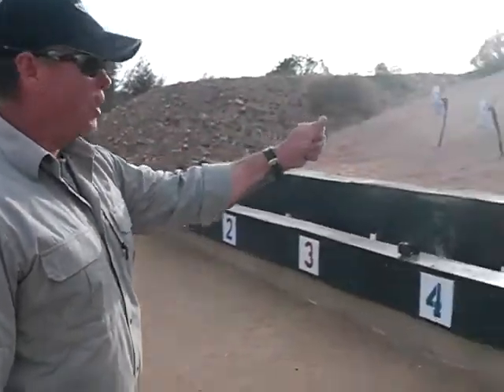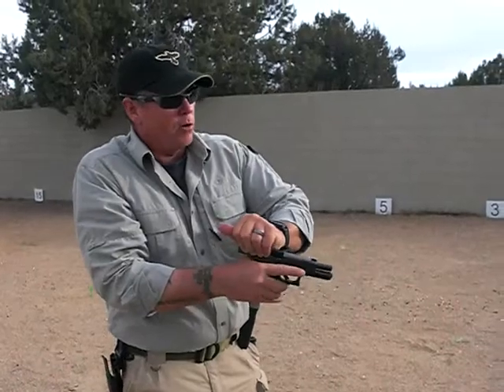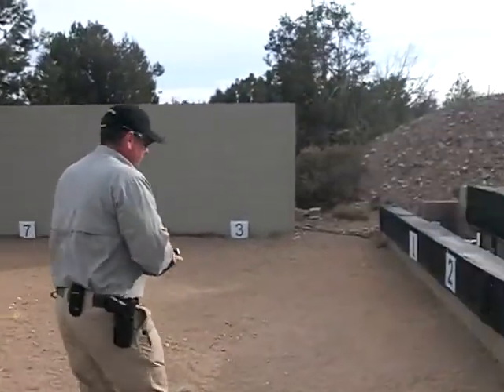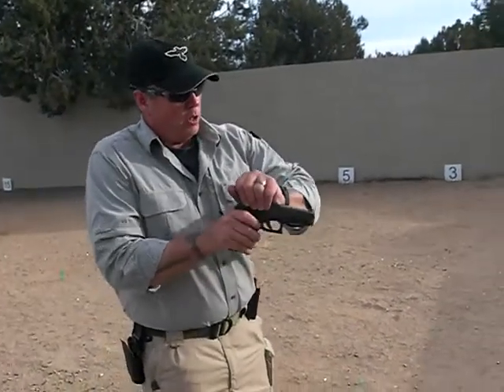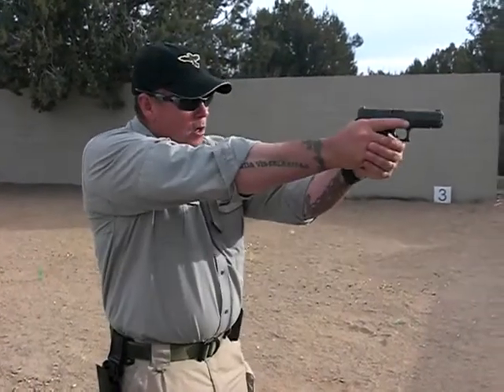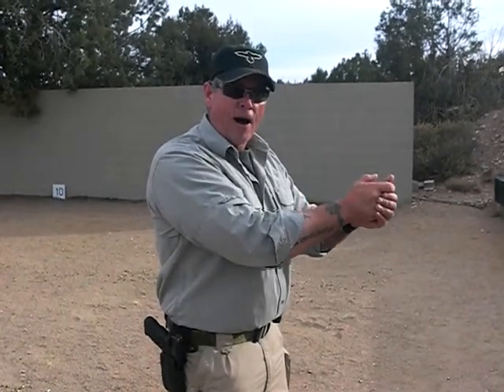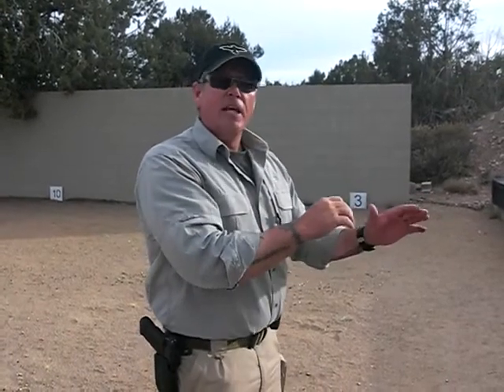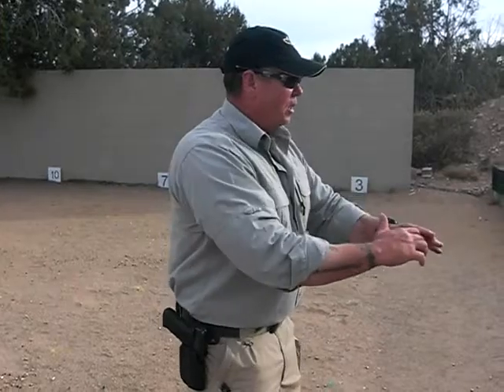Gunsite Academy with Dave Starin, Safe Dry Fire Practice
Dave Starin, Training Director at Gunsite Academy, discusses the proper pistol technique. Gunsite Academy is the premiere firearm's training facility in the united States offering firearms training to elite military personnel, law enforcement officers and free citizens of the US.